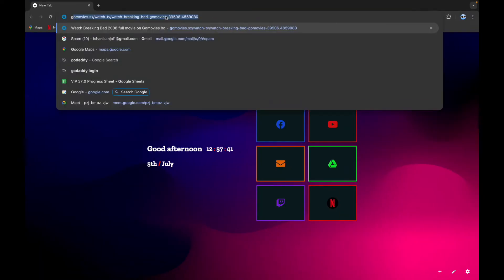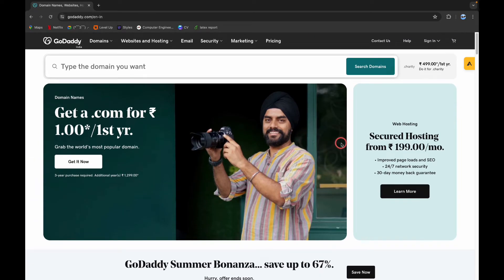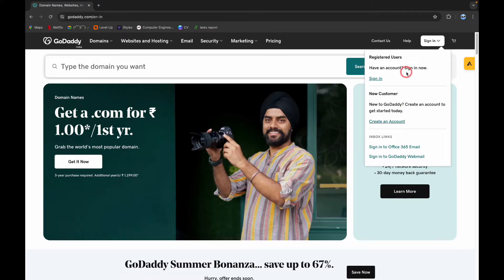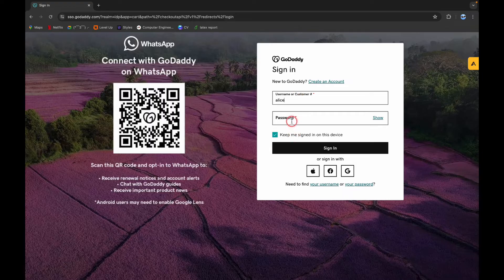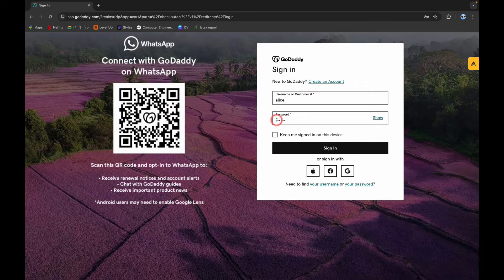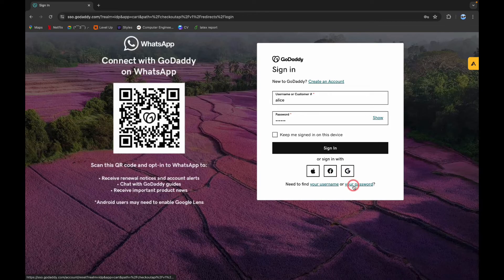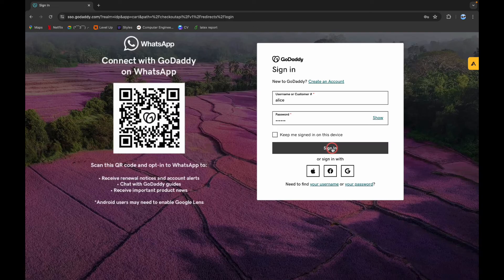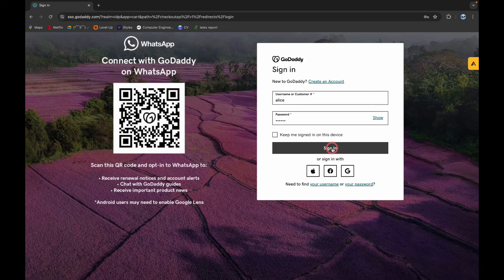How to Login to GoDaddy Account 2024?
Welcome to our guide on how to log in to GoDaddy! If you're having trouble accessing your GoDaddy account, this video will walk you through the process step-by-step.

 Let's get started and ensure you can log into your GoDaddy account with ease!